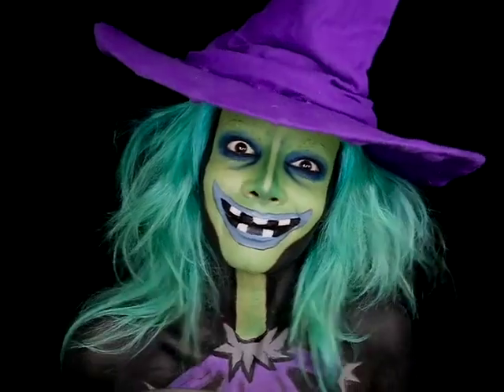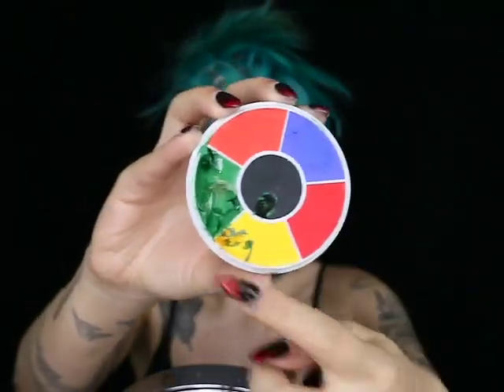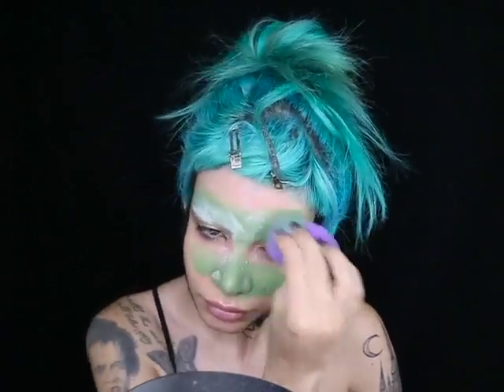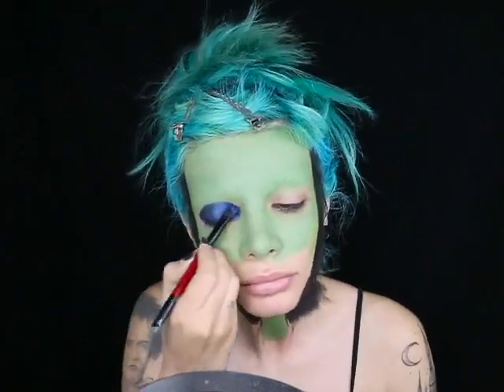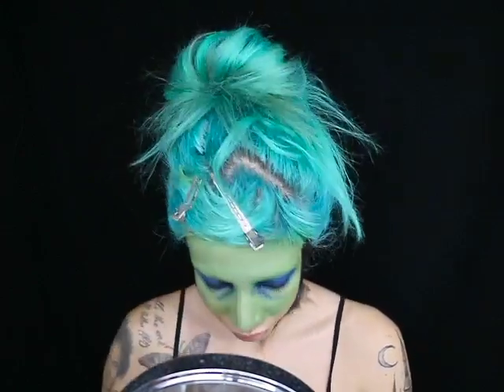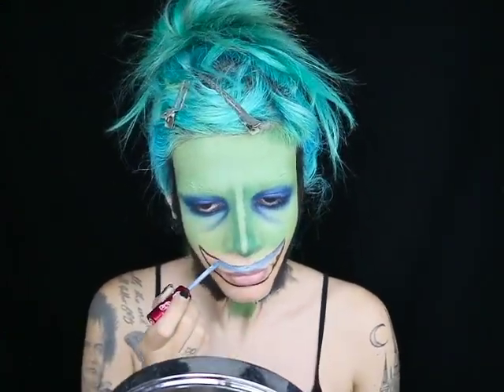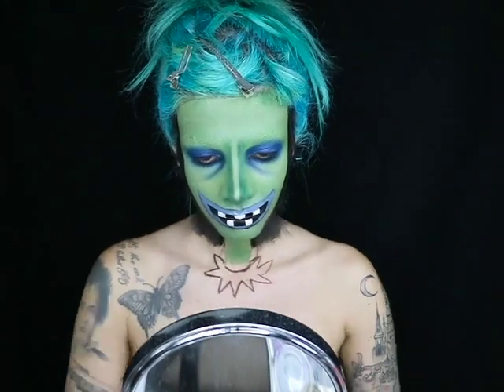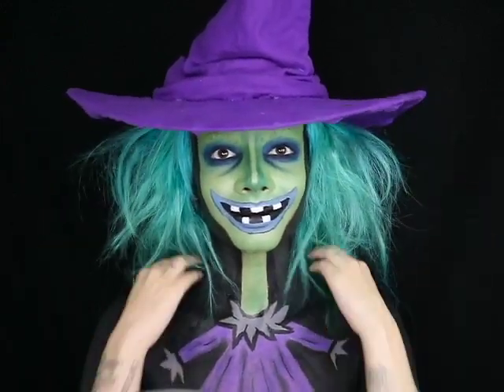Shock Makeup Tutorial from Nightmare Before Christmas | Collab with Linabugz & itslikelymakeup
Kidnap the Sandy Claws, lock him up real tight
Throw away the key and then
Turn off all the lights

Super excited about this Halloween collaboration with @linabugz and @itslikelymakeup! I tried my best to bring Shock to life and had an amazing time collaborating with two amazingly talented people.

Makeup:
Ben Nye Spirit Gum
Ben Nye FX Color Wheel
Ben Nye Black Aqua Color
Kryolan Purple Aqua Color
Melt Cosmetics Neptune Reflect Eye Liner
bh Take Me Back To Brazil Color Pressed Pigment Palette
Black Moon Cosmetics "Sleepwalker" Liquid Lipstick
Jeffrey Star Cosmetics "Druglord" Liquid Lipstick